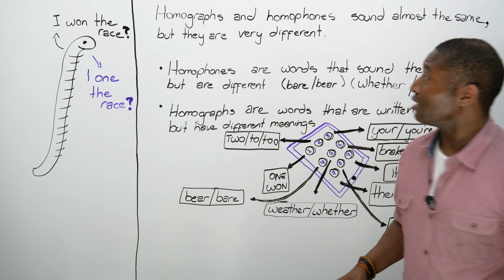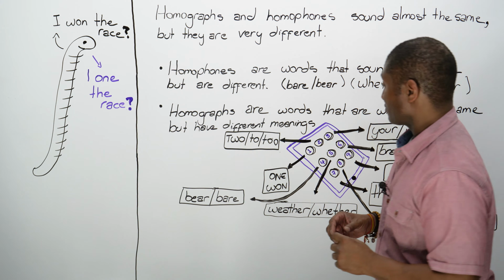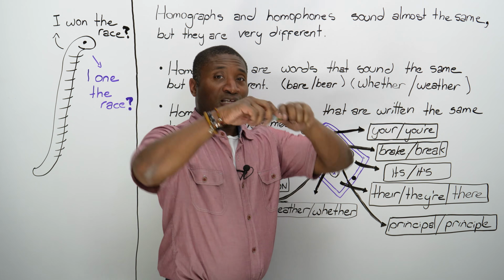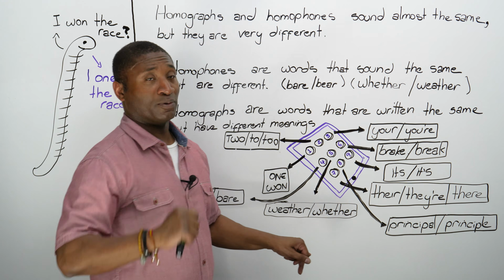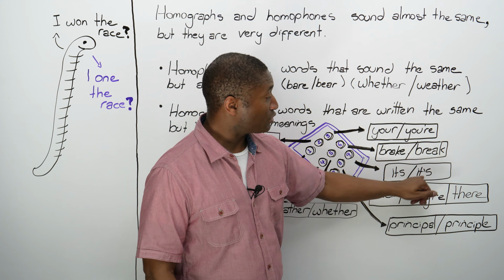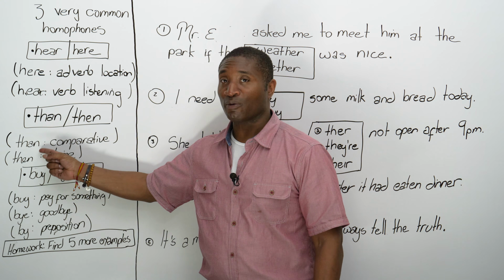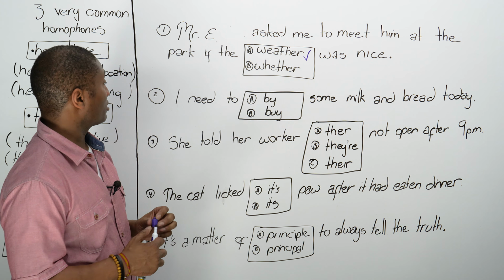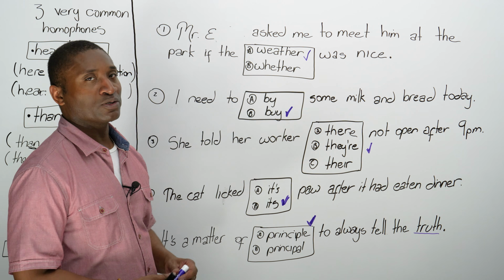Vocabulary: The 27 most common HOMOPHONES in English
One of the trickiest aspects of learning English is mastering homophones. Homophones are words that sound the same but are spelled differently. A classic example is “there”, “their”, and “they’re”. These three words are pronounced exactly the same way but mean completely different things. Even native English speakers often misspell homophones like “your” and “you’re”, “weather” and “whether”, “then” and “than”, “to”, “too”, and “two”, and the list goes on. Once you know the difference between all of these, you will notice people’s mistakes everywhere. So don’t be that person. Learn homophones once and for all by watching this lesson, and practice by doing the quiz afterwards,

TRANSCRIPT

[Whistles] Wow, what a good book. I should buy another one of these. What? Oh, hi. James from engVid. I was just looking at my book, here, and it seems E has a question. Let's go take a look. So, what's that, E? "I won the race?", "I one the race?" - you don't know the difference? Do you know the difference? Today we're going to work on homophones. I'm going to explain what they are and give you some very common examples that you've probably made mistakes with, but I'm going to help you today to clear them up. You ready? Let's go to the board.

Oh, I said "homophones", and I know there are some of you out there that are grammar nerds, and you're going to say: "Oh, homophones, homograms, dah, dah." I'm going to break it down and say: When we talk about "homo" it means the same; the same. And in this case, a "homograph" is something that is written graphic. It is written like a picture. And when we say "homophone", I'm sure you have a cellphone, like, you know, cellphone. We call it a "phone" because it's the sound. With a cellphone, we deal with sounds; and with homographs we deal with what is written.

Today I really want to concentrate more on homophones, which are words that are going to sound the same... So, let's take a look: Homophones are words that sound the same, but they are different. I forgot a period, here. And an example would be "bare" and "bear". Okay? Or: "whether" and "weather". And I've had many students ask me: What's the difference. They go: "How do you pronounce it? I... I know it looks the same or almost the same." And I say: "It sounds the same." They go: "Why? They mean vastly or very different things." I go: "Yes, you're right, and I'm going to help you see the difference." Now, the problem with a homophone, of course, is when you say it, you don't know how it's spelt, and we use the spelling to tell us that it's a different meaning. The secret to that is context, and I'll go through a couple of examples a little later on and show what I mean by: If you listen to the context, you will have an idea of what they mean.

As I said: homographs are words that are written the same, but have different meanings. But because I'm not going to go into homographs right now, I'm not going to give you the examples. I'm going to give you the examples for the homophones, here. And if you notice, I have something that looks like a calculator or, you know, some buttons you can press on a dial for a phone. And I did that because, in some of these, we can use the homophones to show or illustrate the difference.

So, let's do the first one, here. "One" and "won". If you noticed, E had a problem with: "I won the race?", "I one the race?" To be honest, once again, it's a homophone; the sound is exactly the same, but the context will tell us what the difference is. "One" is clearly number one. I have one friend - a number. But when I won a race, because it's a competition, I can go: "Oh, it's 'won'." That's our first homophone.

We did number one; let's look at number two. Because I'm smart like that, I did "two" and "to". In this case, "two", the number two - you know it? Right? One, two, three. We have another "to", this one, here, which can be used both in an infinitive form and a preposition. Examples. "I want to buy" is an infinitive form. "We're going to the store". Right? We can use that as a preposition "to"... "To" or "from", when we're using it like that.

And this one I like as well: "too", "t-o-o". I say this is what we call there's too many o's or it's excessive in English. Meaning that it's more than you want. An example is: "It's too... My coffee is too hot; I cannot drink it." Cool? All right. That's the number "two". Notice the homophone? They all sound the same. So, if you're going: "Well, why is he teaching us?" It's just so you know, when you see these words, do not change how you say them; the pronunciation is the same, but know when you're writing them or in the sentence you're saying them... […]